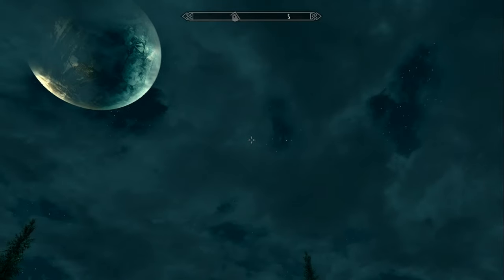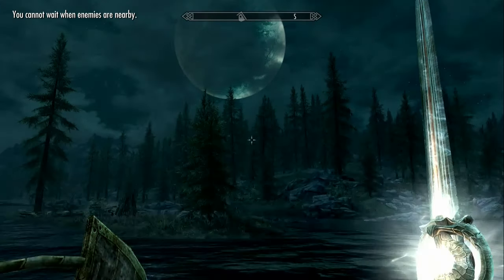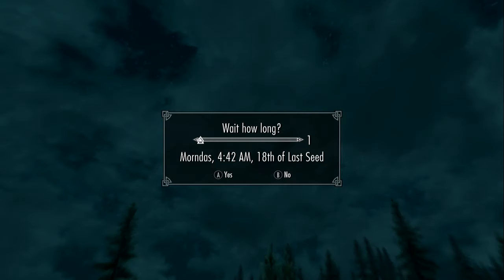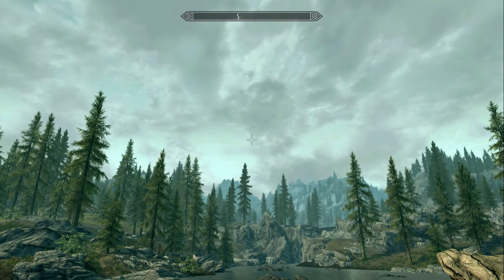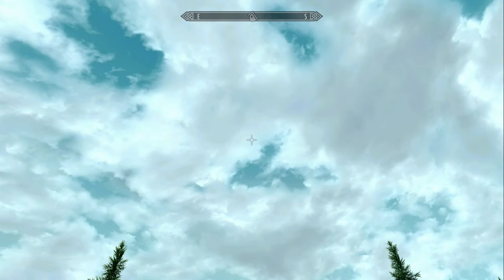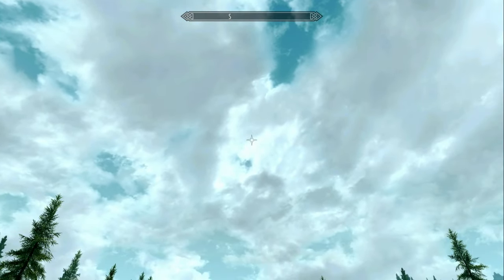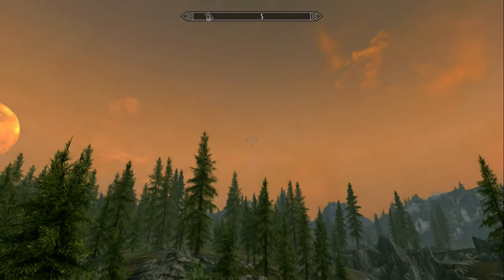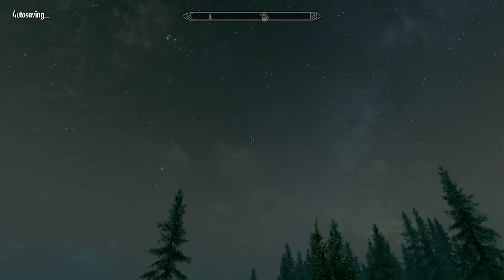Skyrim (mods) - Porthos - Spotlight On: Smooth Sky Mesh | By JawZ